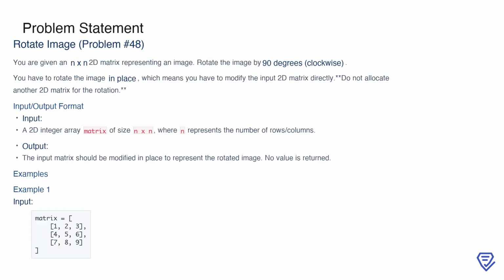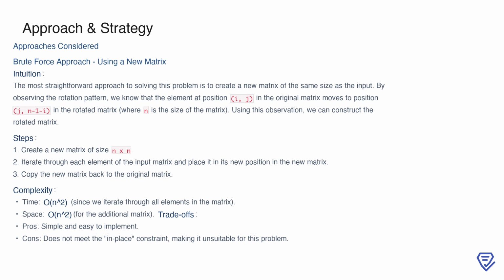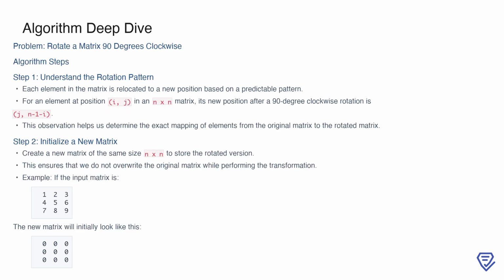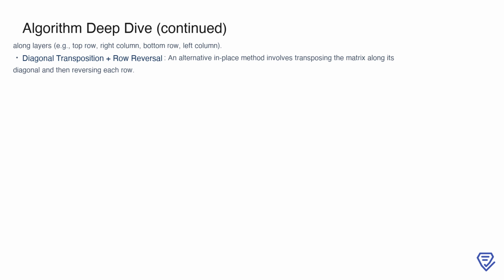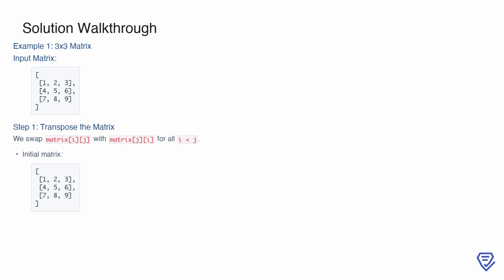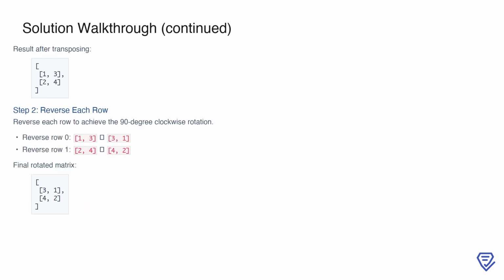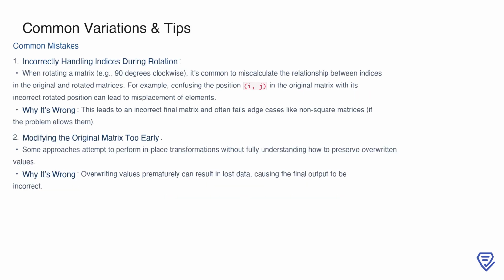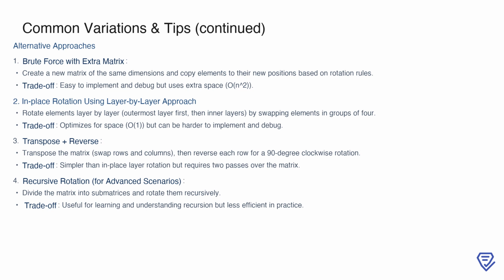LeetCode 48: Rotate Image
Difficulty: Medium

📚 Topics: Array, Math, Recursion

⏱️ Timestamps:
00:00 - LeetCode 48: Rotate Image
00:22 - Problem Statement
00:58 - Problem Statement (continued)
01:48 - Problem Statement (continued)
02:31 - Problem Statement (continued)
02:56 - Problem Statement (continued)
03:33 - Approach & Strategy
04:37 - Approach & Strategy (continued)
05:36 - Approach & Strategy (continued)
06:37 - Approach & Strategy (continued)
07:30 - Approach & Strategy (continued)
08:21 - Algorithm Deep Dive
09:11 - Algorithm Deep Dive (continued)
10:10 - Algorithm Deep Dive (continued)
11:13 - Algorithm Deep Dive (continued)
12:07 - Algorithm Deep Dive (continued)
12:53 - Python Implementation
14:29 - Java Implementation
15:23 - Java Implementation (continued)
16:03 - Solution Walkthrough
16:28 - Solution Walkthrough (continued)
17:28 - Solution Walkthrough (continued)
17:53 - Solution Walkthrough (continued)
18:42 - Solution Walkthrough (continued)
19:30 - Solution Walkthrough (continued)
19:55 - Solution Walkthrough (continued)
20:20 - Solution Walkthrough (continued)
20:48 - Time & Space Complexity
21:53 - Time & Space Complexity (continued)
22:36 - Time & Space Complexity (continued)
23:49 - Common Variations & Tips
24:37 - Common Variations & Tips (continued)
25:30 - Common Variations & Tips (continued)
26:26 - Common Variations & Tips (continued)
27:19 - Common Variations & Tips (continued)
28:21 - Conclusion
28:40 - Thank You!